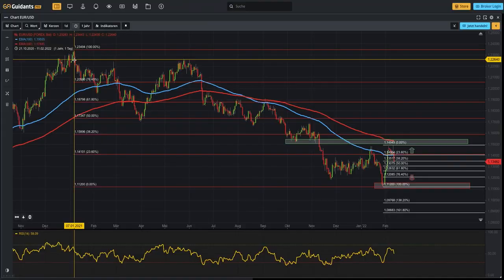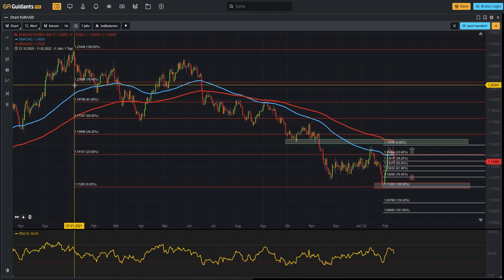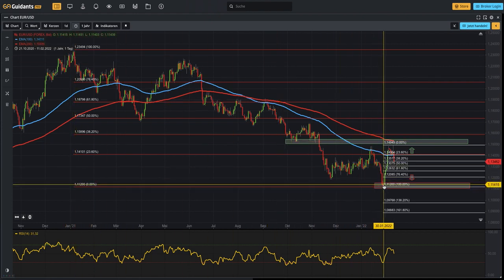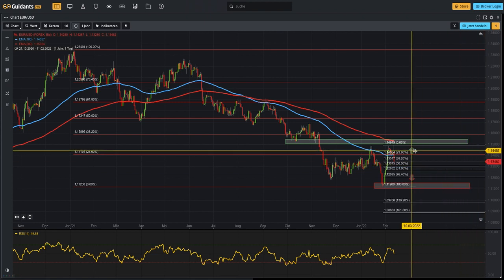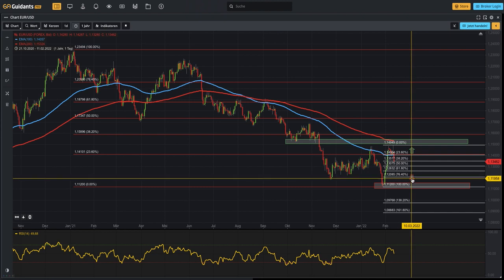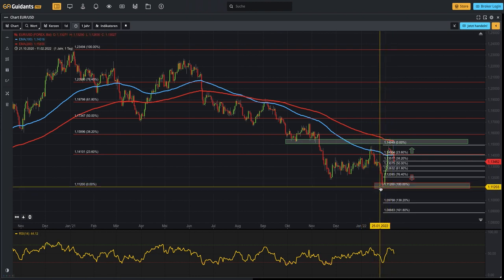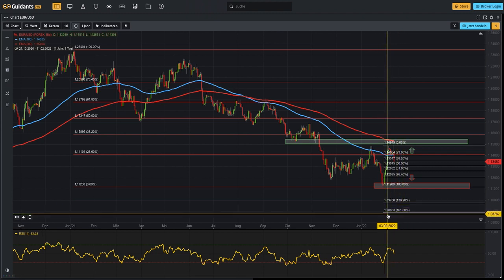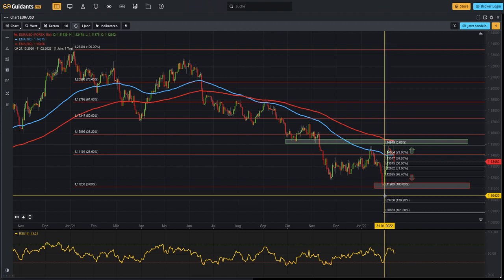EUR/USD - cannons, trumpets and repatriation?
The crisis level regarding Russia and NATO is mounting - when canons roar usually the Greenback is going to be stronger. Here we go with some facts, a charttechnical part and more.